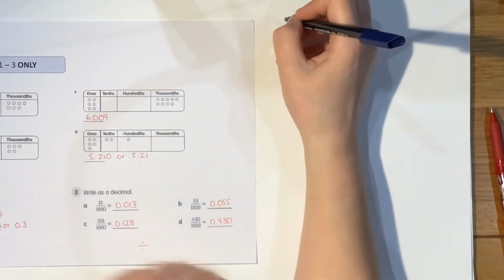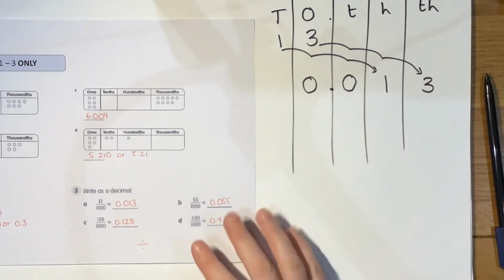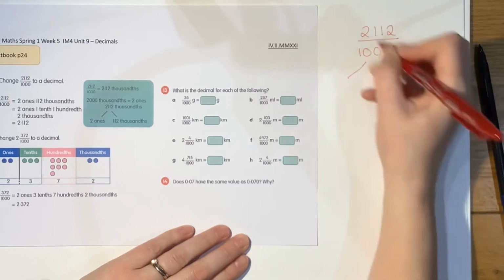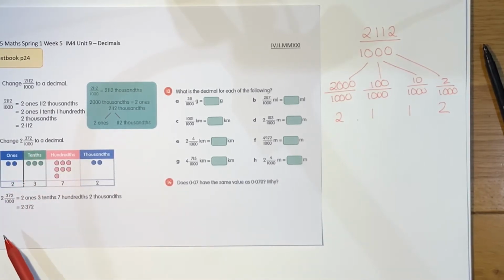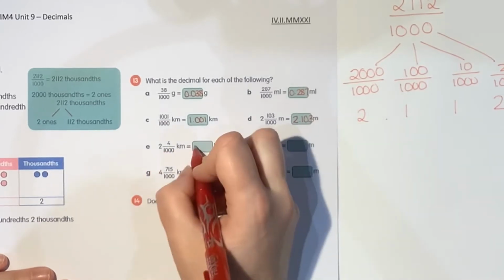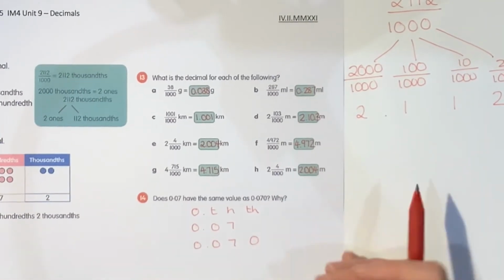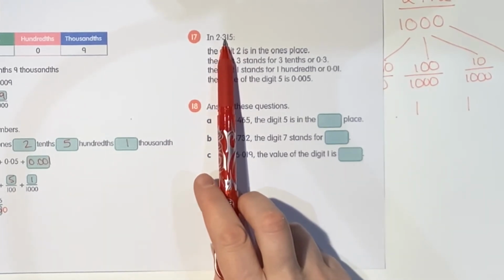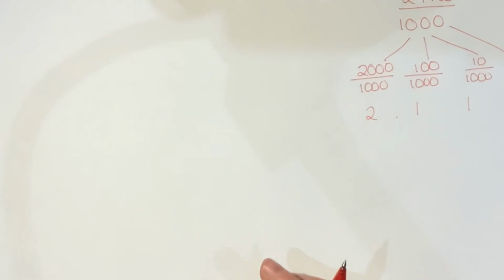4B - Unit 9 Decimals (1) - Practice 3: Understanding thousandths (Part 2) - Input & Qs 4 - 12